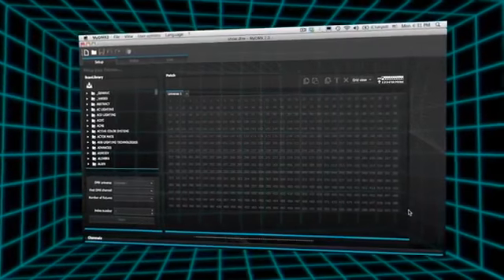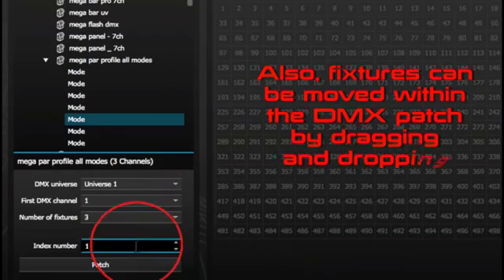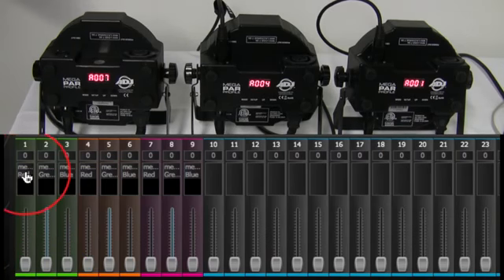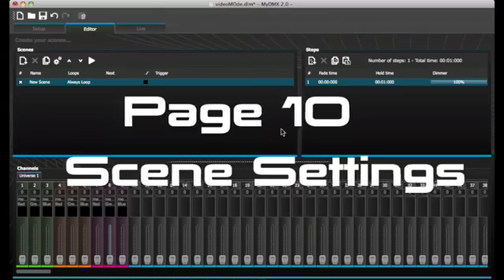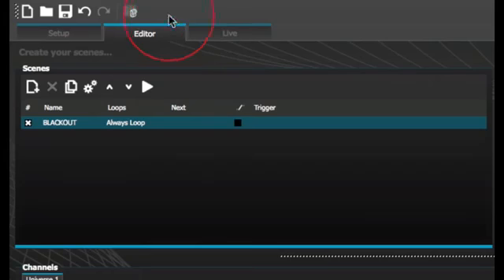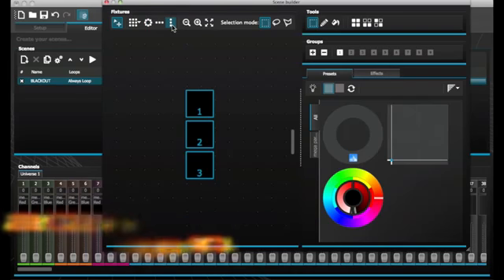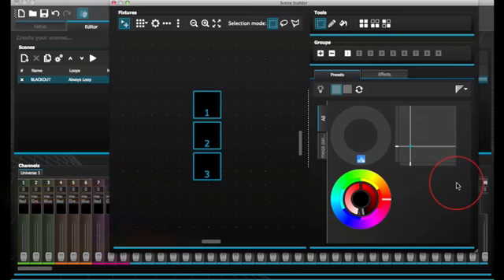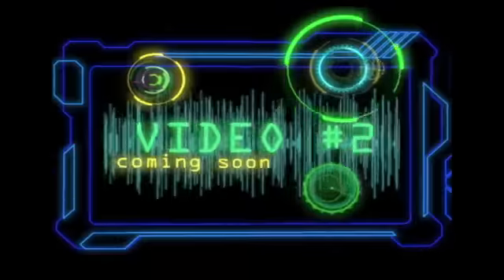ADJ FAQ Express - My DMX 2.0 Video Instruction Manual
Video instruction manual for ADJ myDMX 2.0

For additional help please contact ADJ Customer Support.